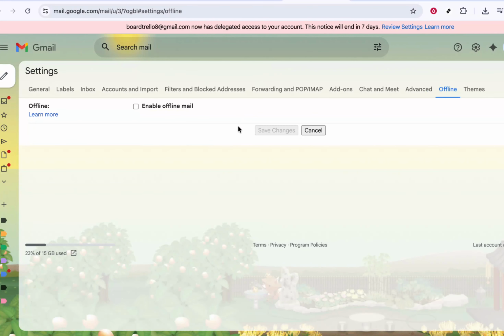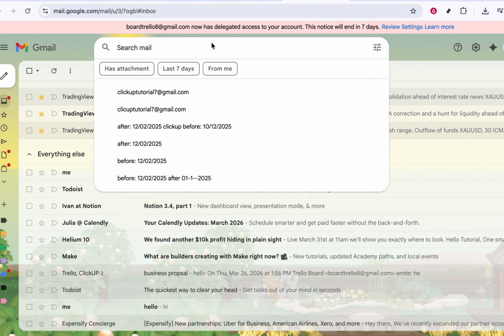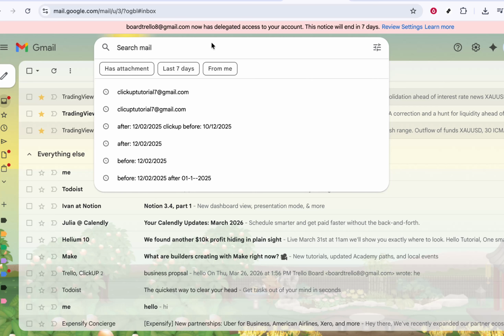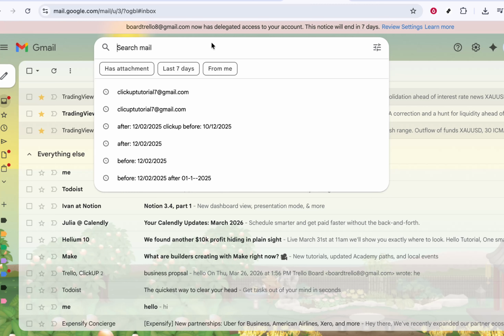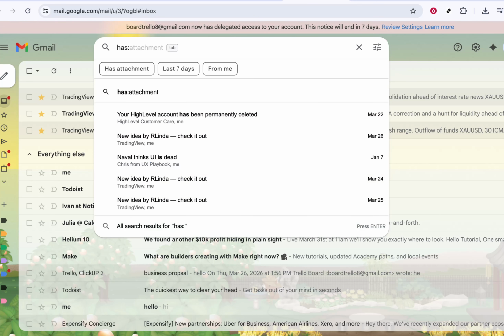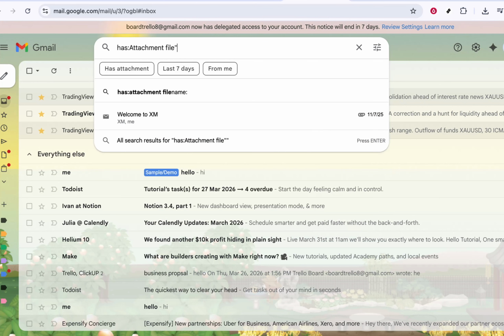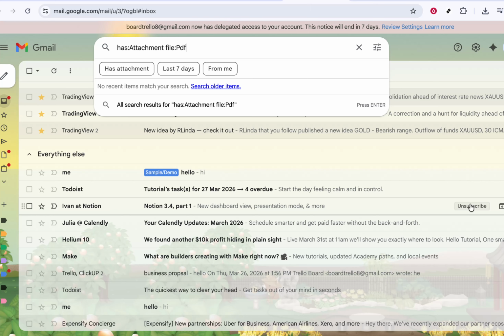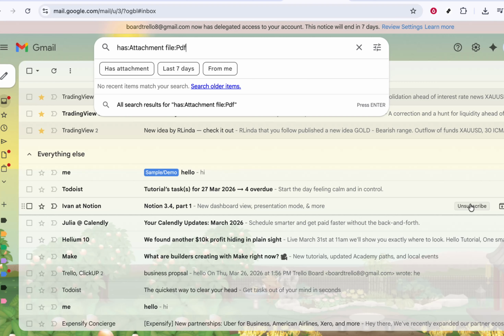How to Search for Emails With Attachments Only in Gmail l Quick Tutorial 2026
In this video, you’ll learn how to search for emails with attachments only in Gmail to quickly find important files and stay organized. Follow this step-by-step tutorial to filter your inbox and improve your email workflow.